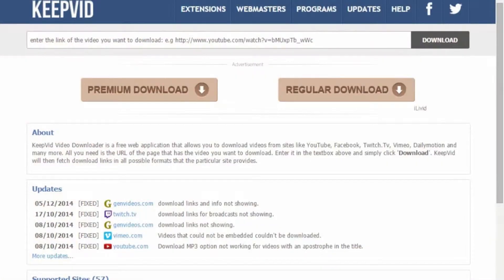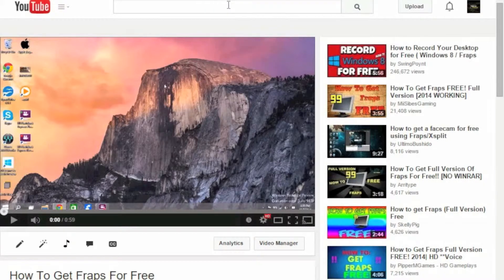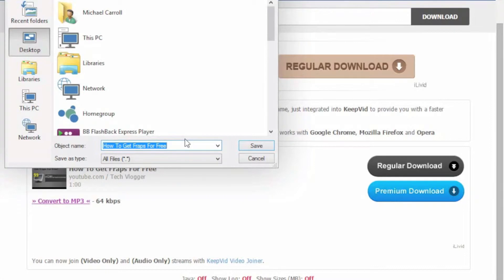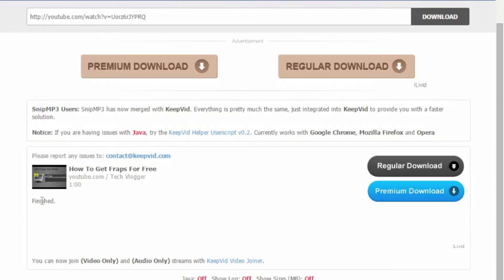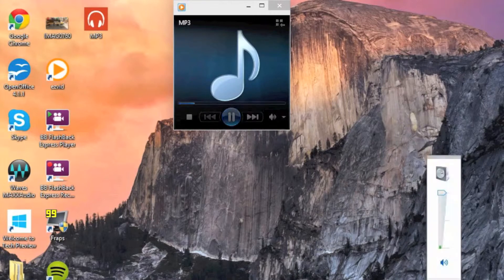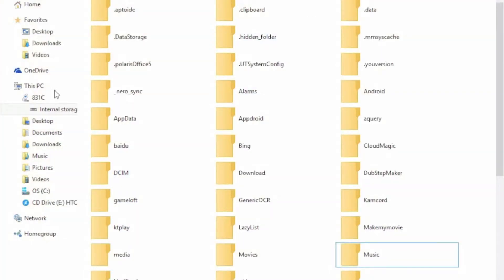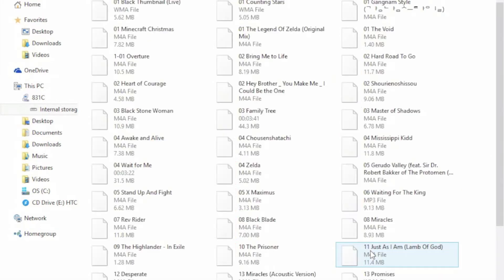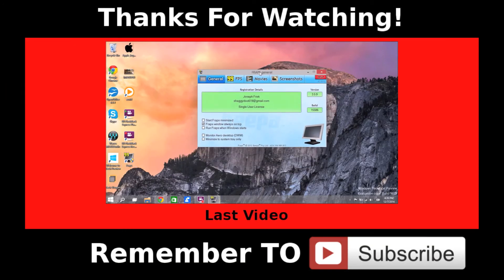How To Rip Audio From Youtube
In this video I will show you how to rip audio from YouTube. It is not my fault if you get into any trouble for doing this!